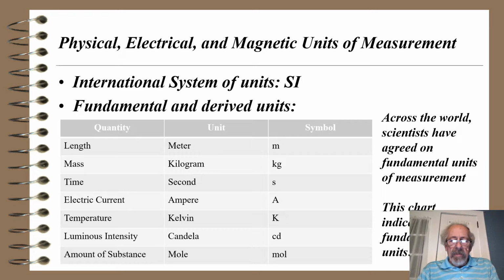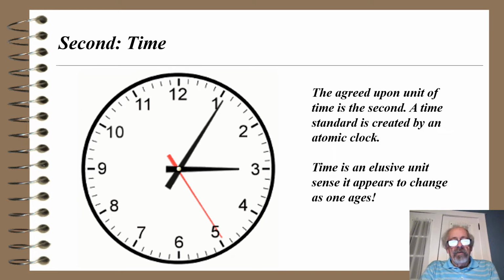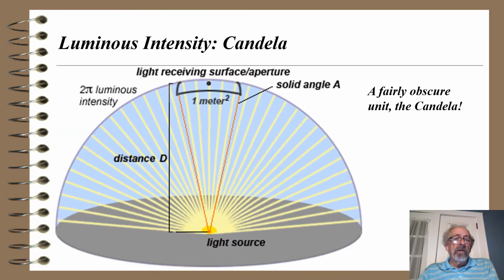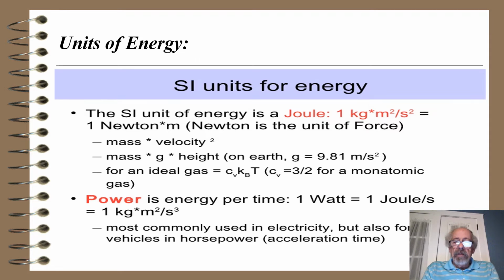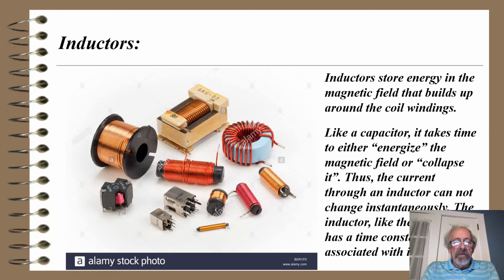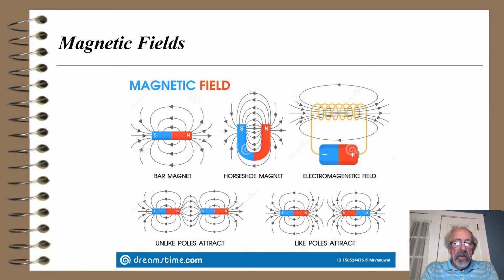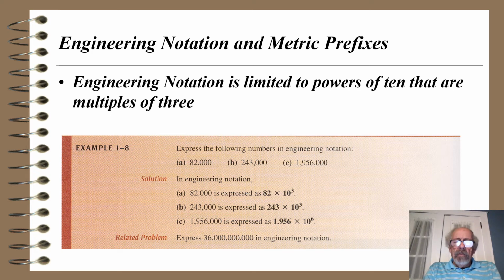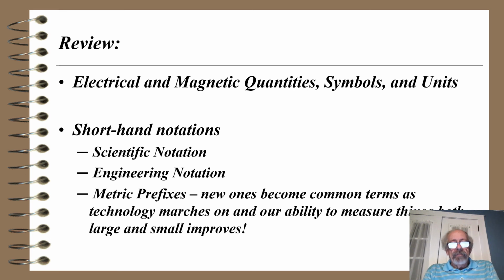ELE-111 Topic #5 - Basic Units Fall 2021 pptx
This is Topic #5 for the course ELE-111